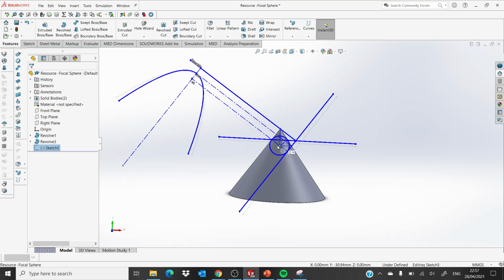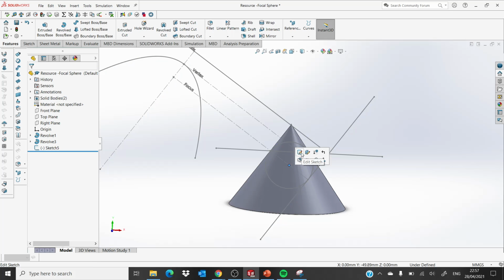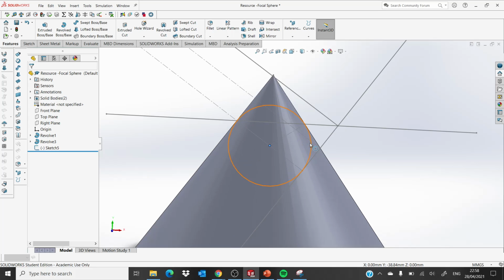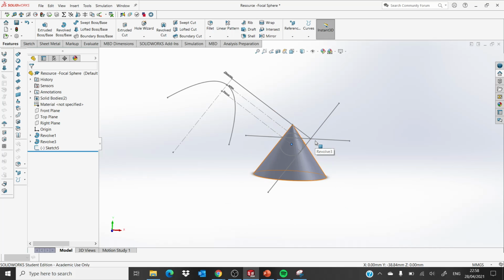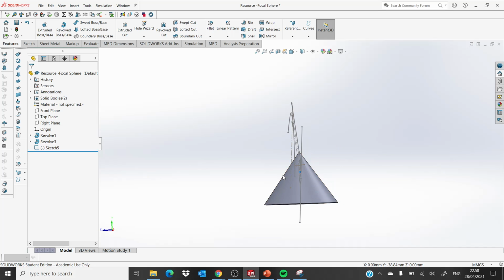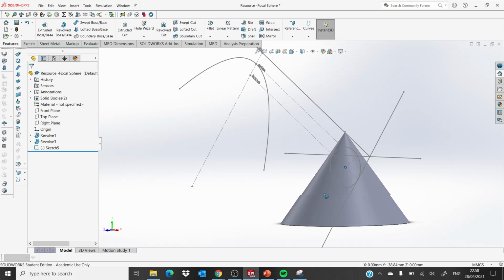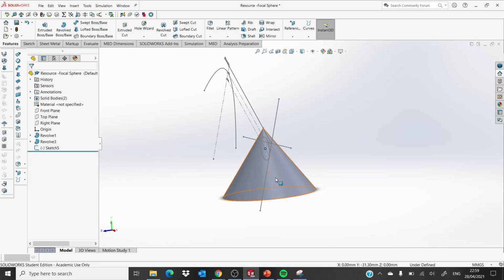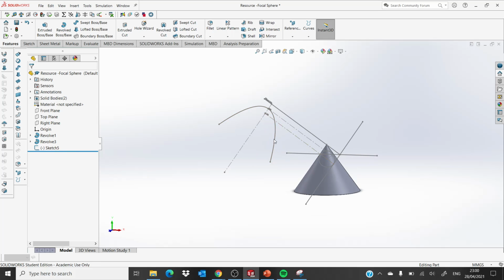Lab Submission Week 11 Dynamic Resource- Focal Sphere of a Parabola